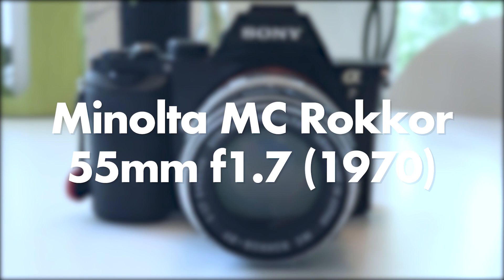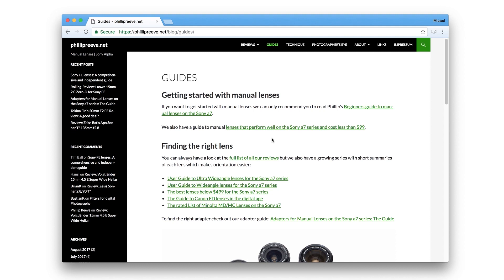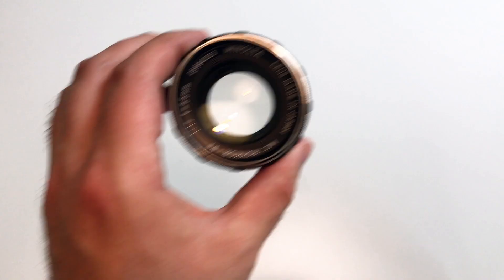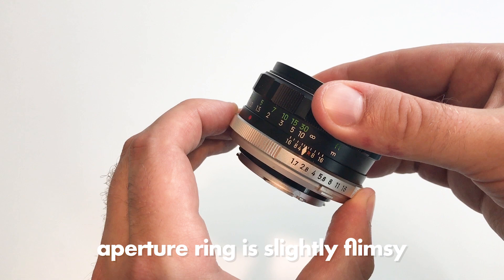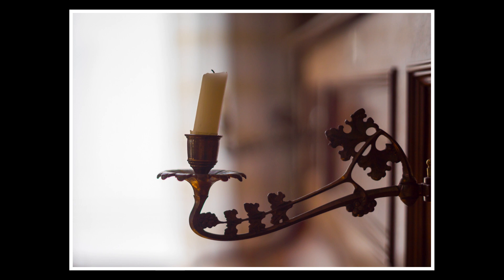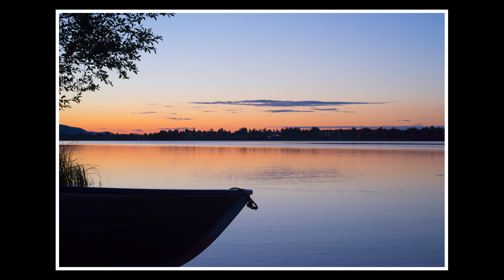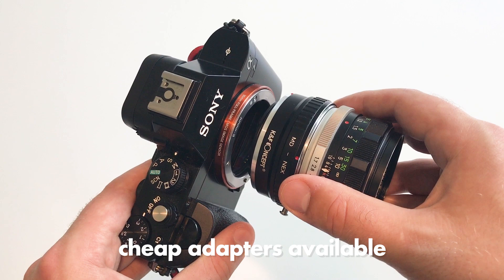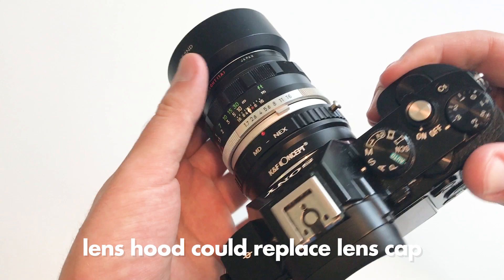Minolta MC Rokkor 55mm f1.7 Review - Extremely Affordable Vintage Lens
Minolta MC Rokkor 55mm f1.7 lens:
Go look for it on eBay or on fleamarkets. You should be able to get one for around $30-$50.

K&F Concept Lens Mount Adapter for Minolta MD MC Lens to Sony NEX E-Mount Camera (the one seen in this video):

The most affordable full frame camera in the world, which also happens to be one of the smallest and lightest, is my current go-to camera: The Sony A7

I film my YouTube videos with an iPhone 7 Plus (not the best video camera but I always have it with me):

Serene Story 1 by August Wilhelmsson – thank you August!